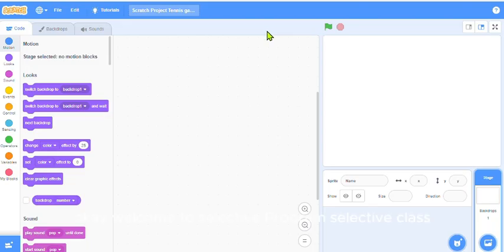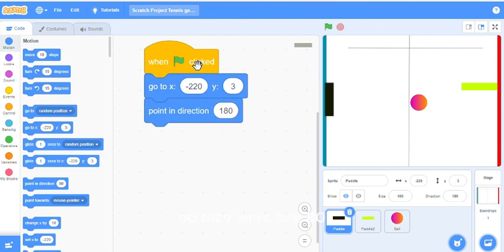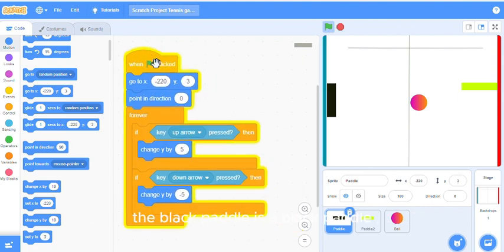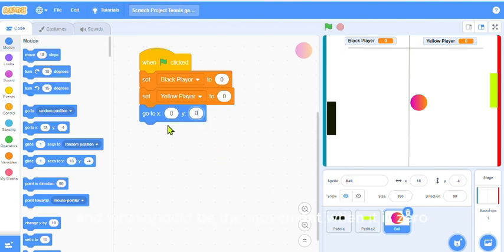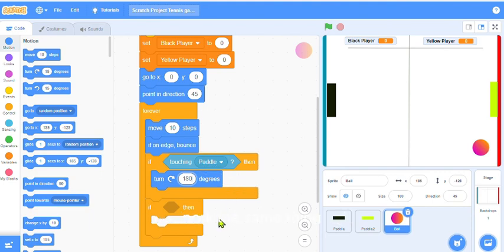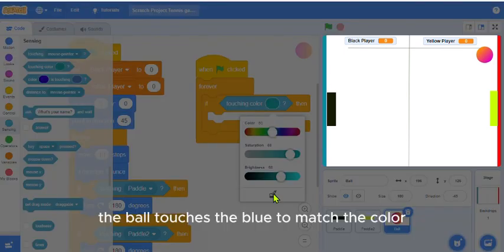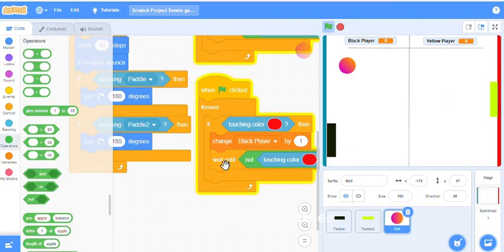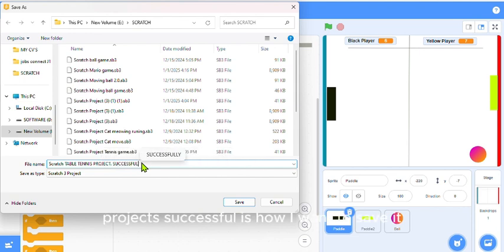Scratch Coding Table Tennis Game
This is fundamental of learning coding for kids. Scratch program to guide kids with interest in coding. It is a STEM lesson to be taught in most science classes including STEM.